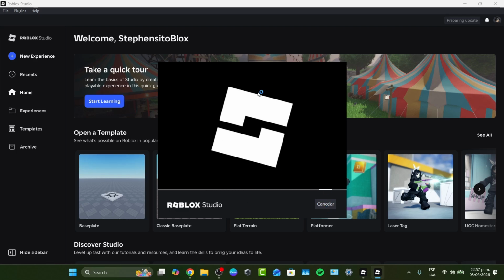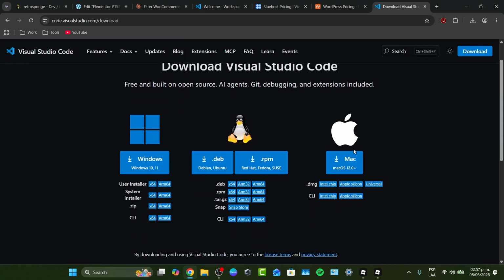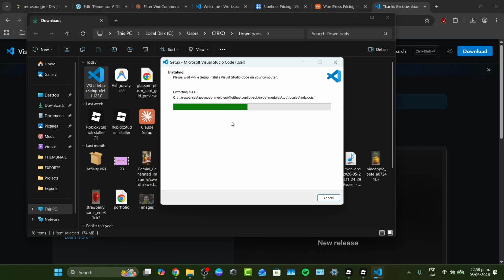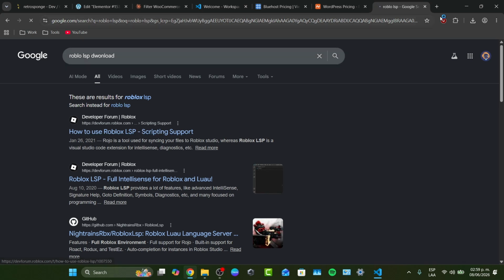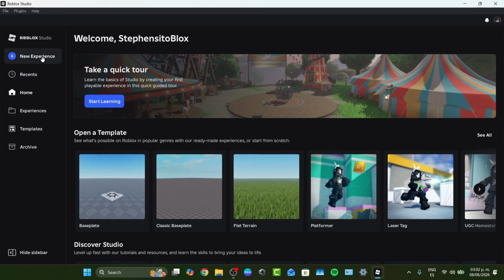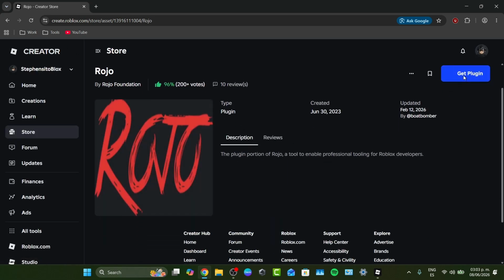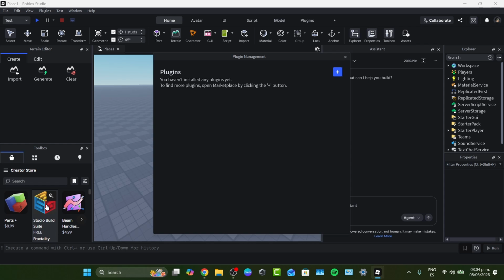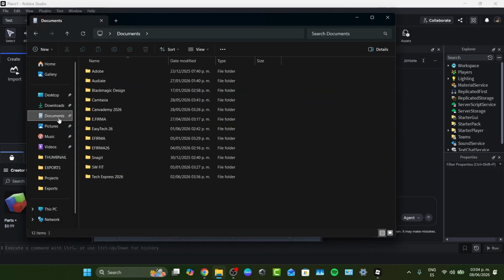How To Connect VSCode To Roblox | Step by Step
🎮💻 Want to connect VS Code to Roblox Studio? In this video, I’ll show you how to integrate Visual Studio Code with Roblox Studio step by step, so you can write, edit, and manage Roblox scripts more efficiently using a professional development environment.

📌 In this tutorial, you’ll learn:
✅ How to connect VS Code to Roblox Studio step by step
✅ How to set up Rojo and other required tools
✅ How to sync scripts between VS Code and Roblox Studio
✅ How to improve your Roblox development workflow
✅ Tips to debug and organize Roblox projects faster

🚀 Perfect if you're a Roblox developer, beginner programmer, or game creator looking to use VS Code for faster scripting, better code management, and a more professional Roblox Studio workflow in 2026.